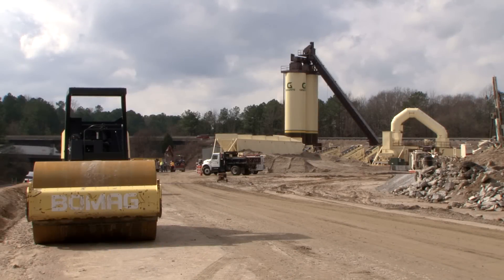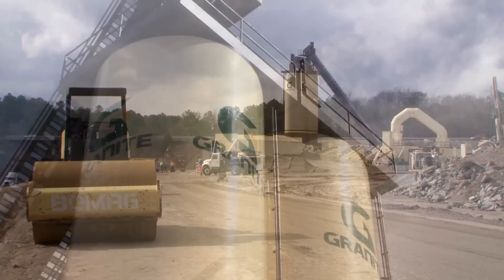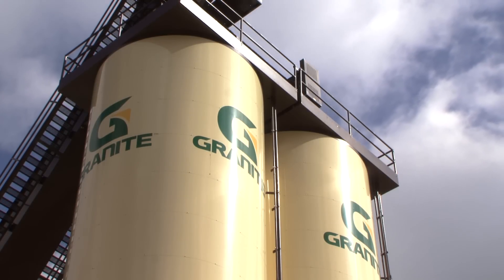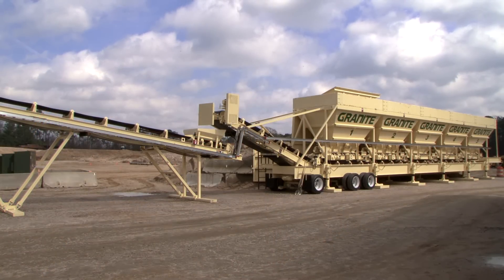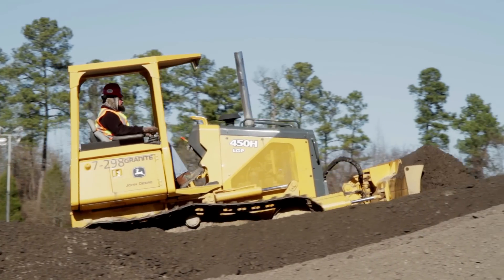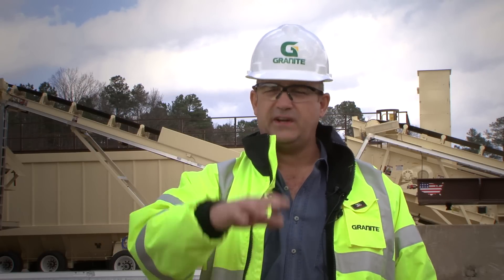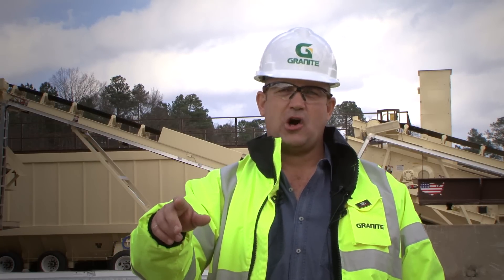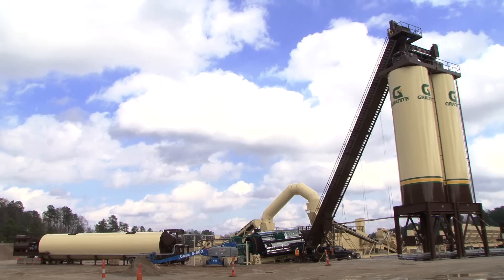Fortify Project Temporary Asphalt Plant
Granite Construction is putting the finishing touches on an asphalt plant for the Fortify construction project that will make it easier on motorists and taxpayers' wallets now that construction is underway.